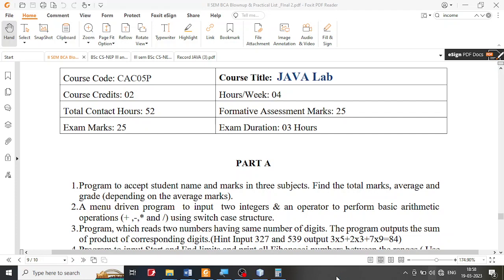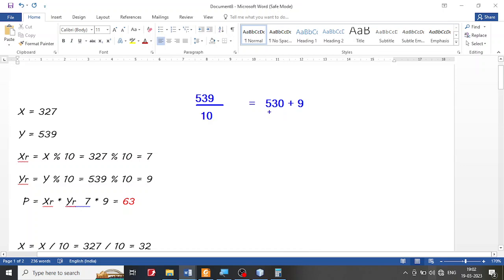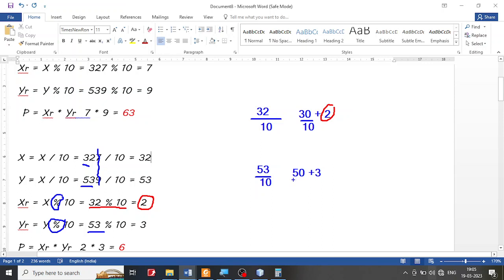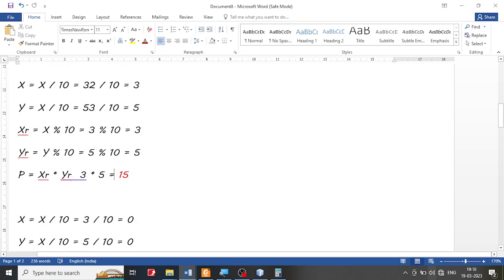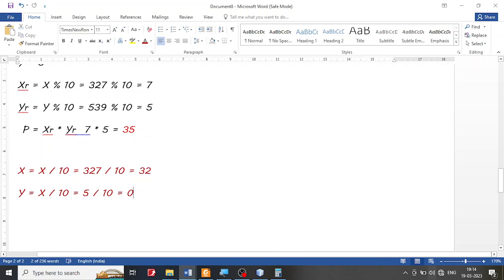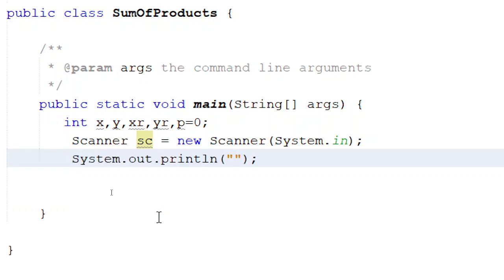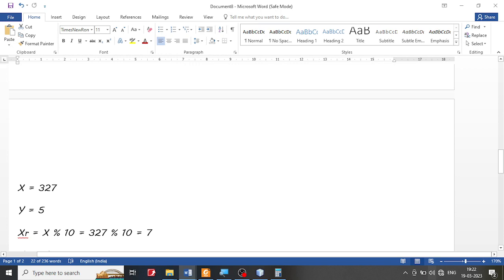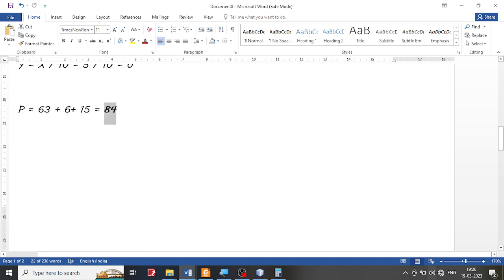Mangalore University II BCA Java Lab Ex A3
Program, which reads two numbers having same number of digits. The program outputs the sumof product of corresponding digits.
(Hint Input 327 and 539 output 3x5+2x3+7x9=84)